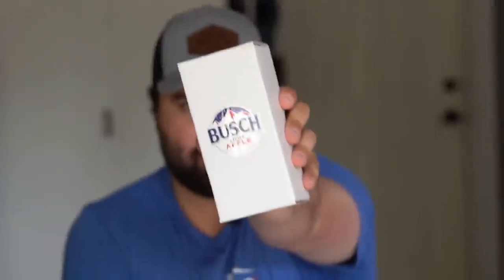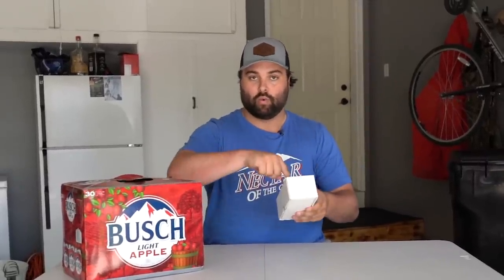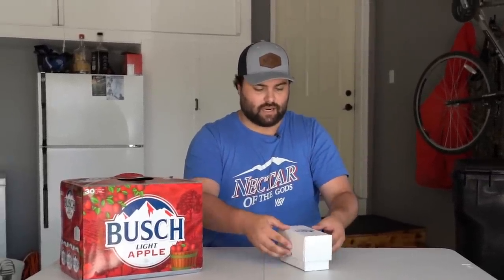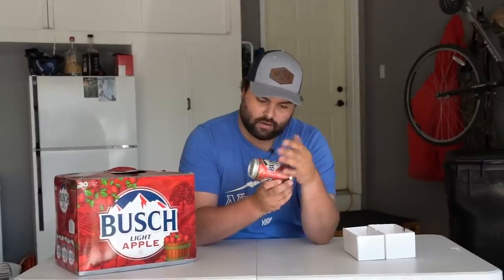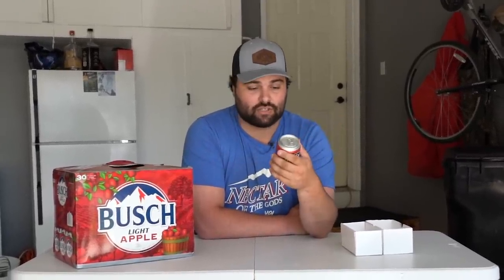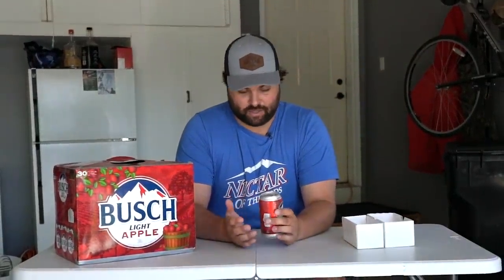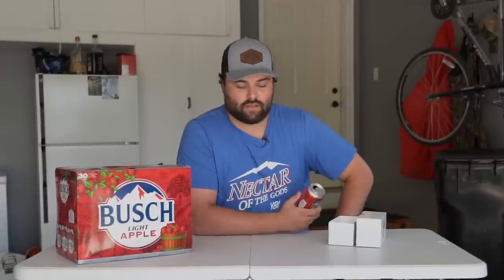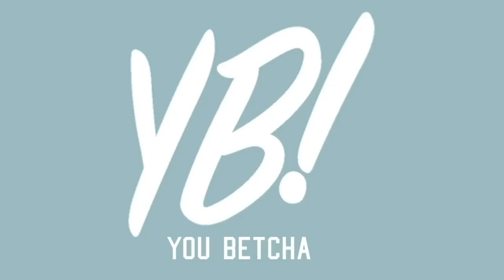First time trying Busch Light Apple 🍎